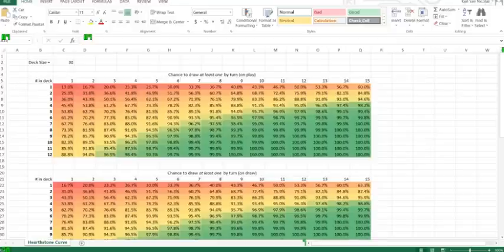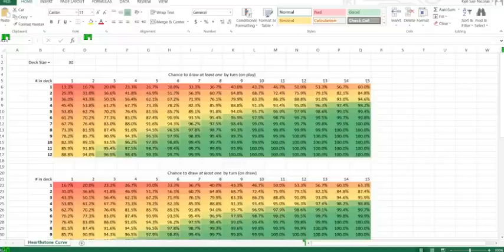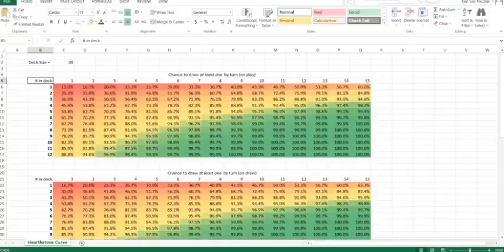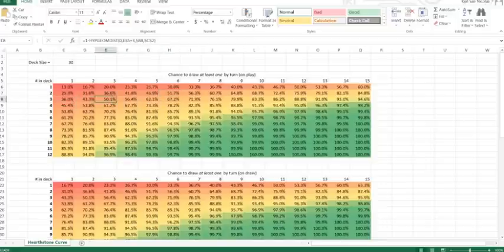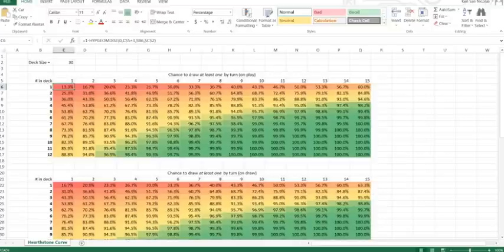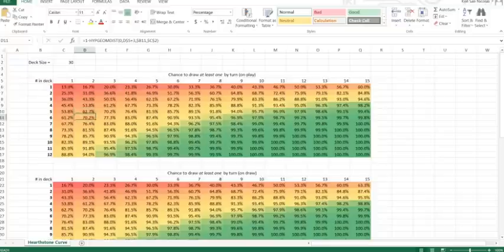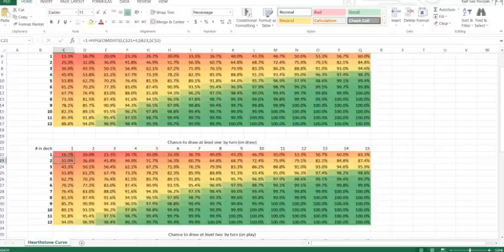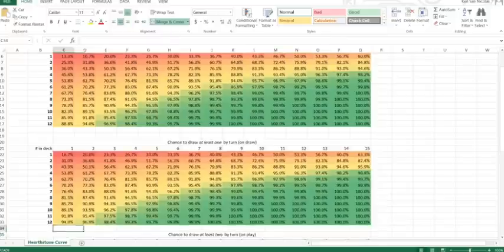Hearthstone DRAGON MATH: Hypergeometric Deckbuilding 101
I'll try my best to update the information and answer as many questions as I can. If information looks wrong, please let me know. Do watch the ENTIRE video, as it covers mulligans and most frequently asked questions about said issue.